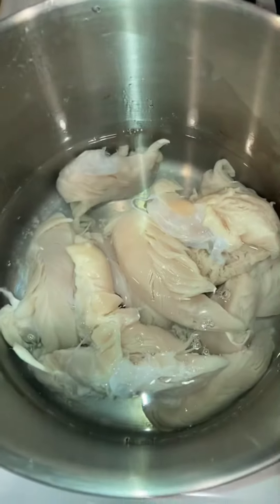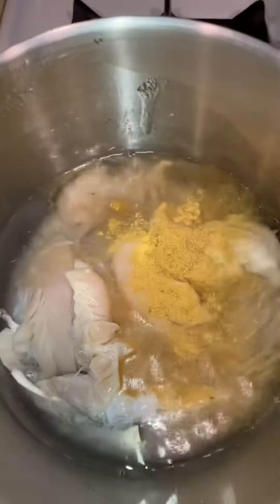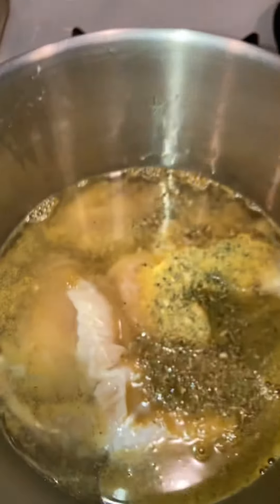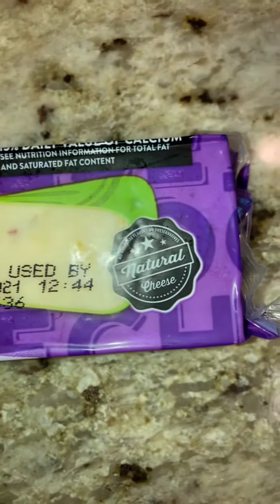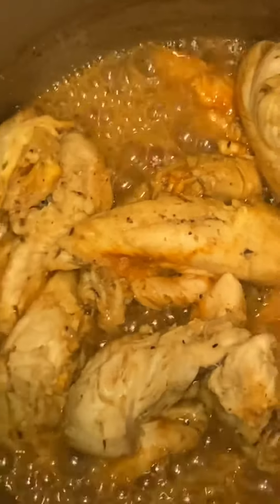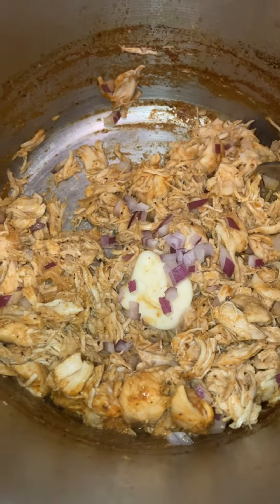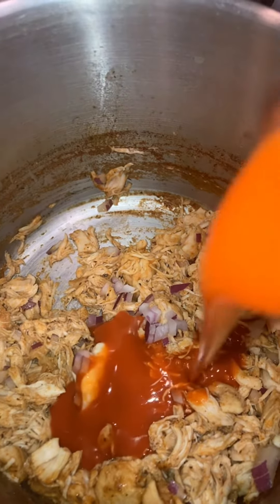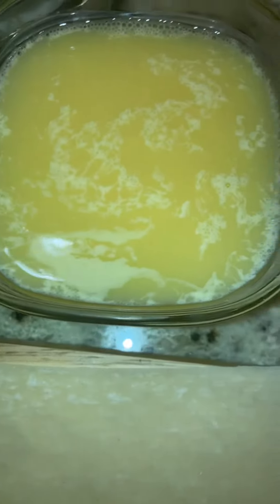Buffalo Chicken Egg Rolls